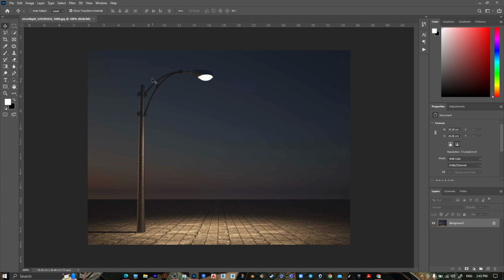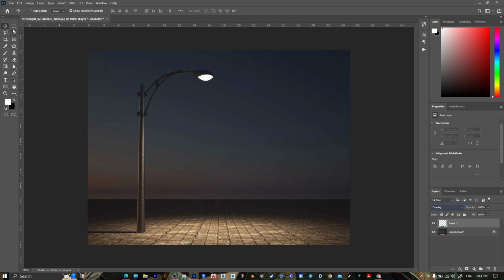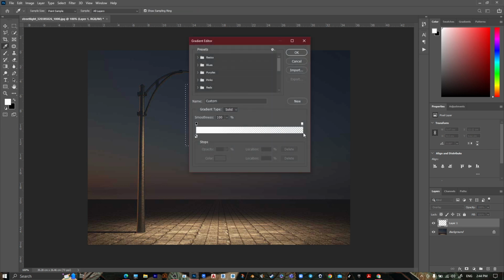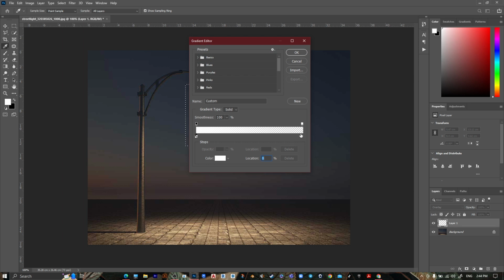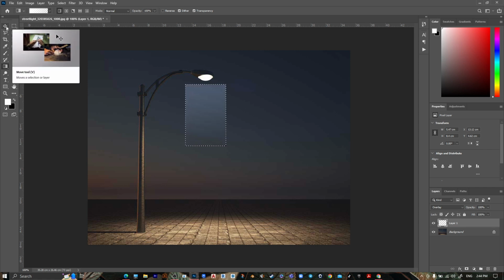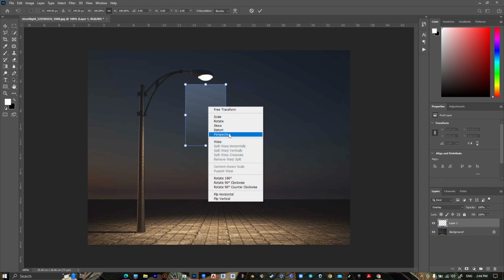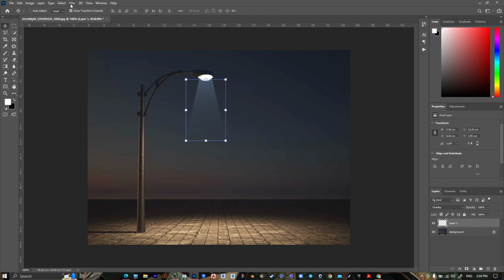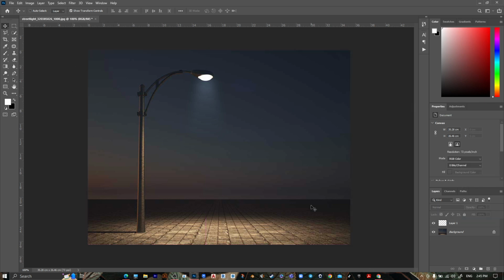how to create a spotlight effect in photoshop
HI!!!

BE MY FRIEND:
Join my

ABOUT MY CHANNEL:
Hi